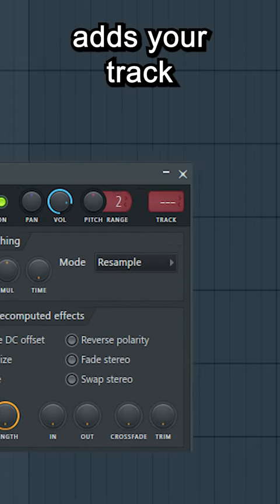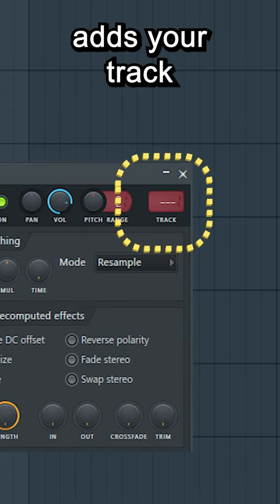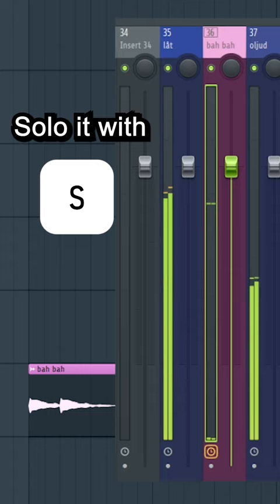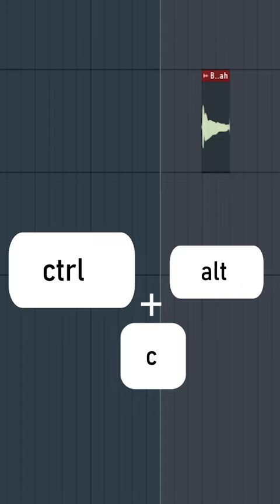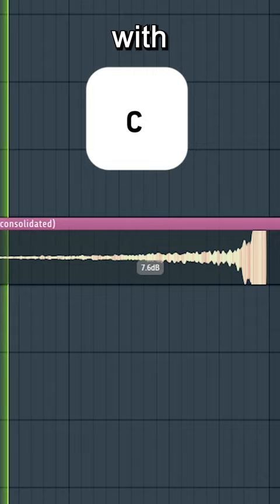crisp clean shortcuts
might household for you and it might not!
hope you like. the music is din dag by lundstroem